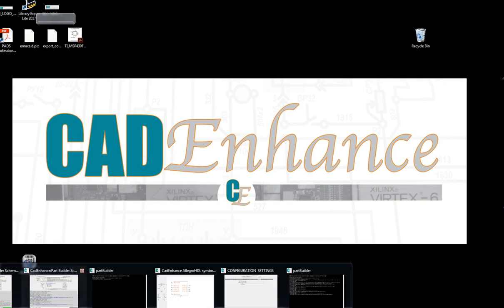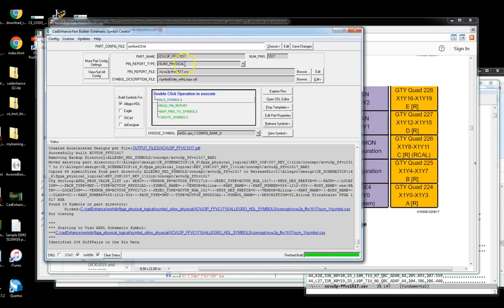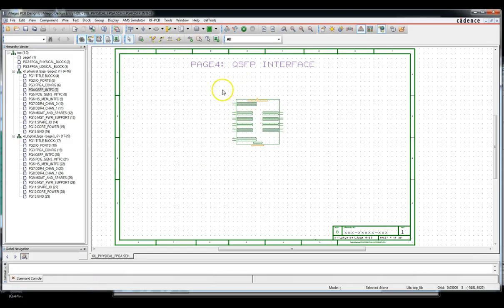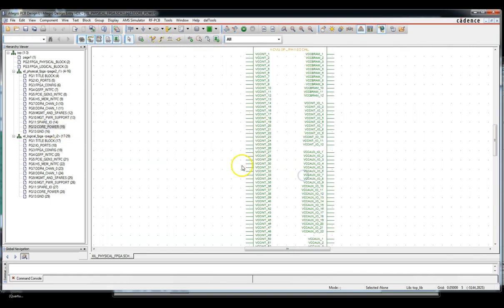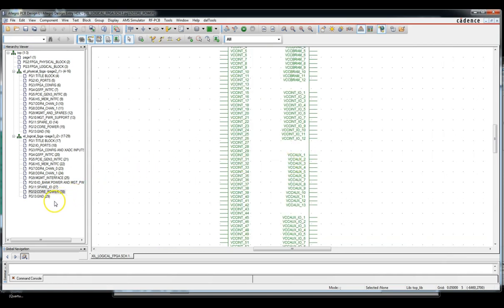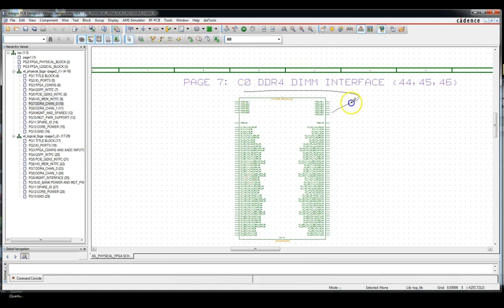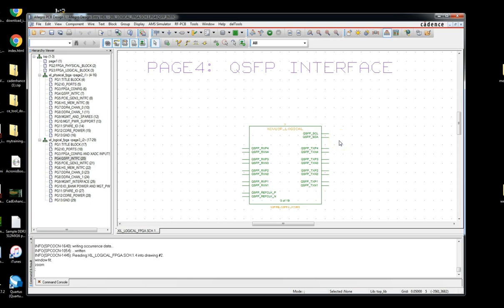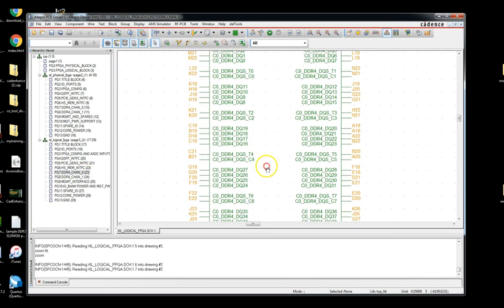FPGA LOGICAL VS PHYSCIAL FLOWS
We weigh the benefits of using the  FPGA LOGICAL flow vs the more commonly used PHYSCIAL flow when creating schematic symbols for  Altera, Lattice, Microsemi and Xilinx FPGAs.
The advantages are numerous for design efficiency utility and validation.